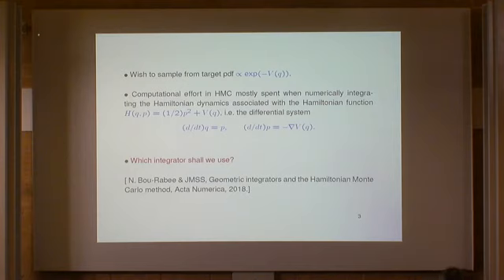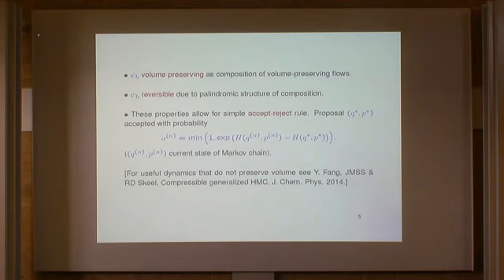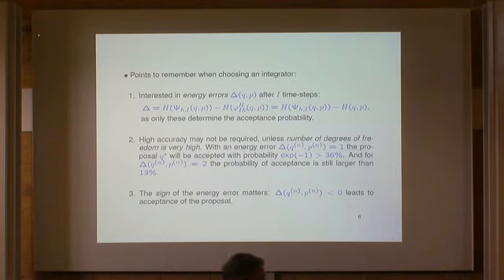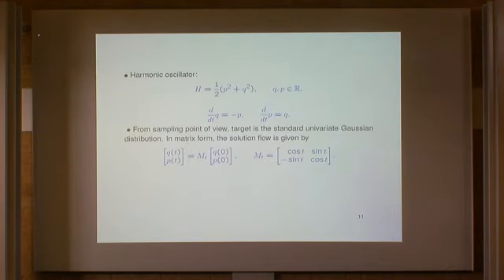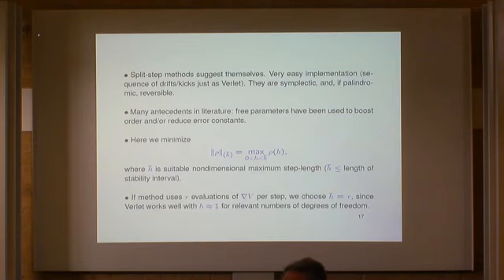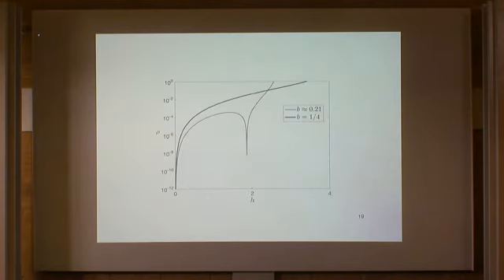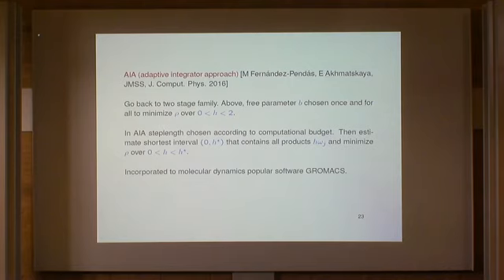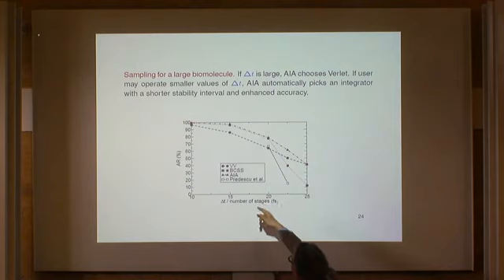GCS | Prof. Chus Sanz-Serna | Numerical Integrators for the Hamiltonian Monte Carlo Method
Speaker: Professor Chus Sanz-Serna (Universidad Carlos III de Madrid)
Date: 5th Sept 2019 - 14:15 to 15:15
Venue: INI Seminar Room 2
Title: Numerical Integrators for the Hamiltonian Monte Carlo Method